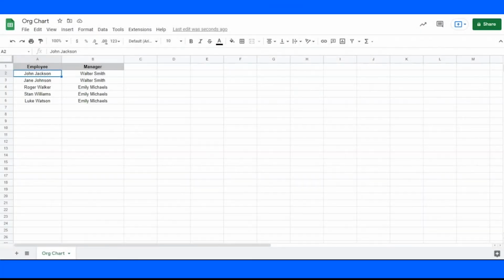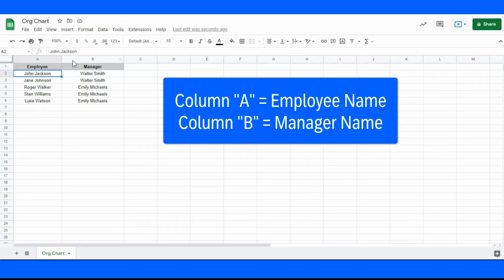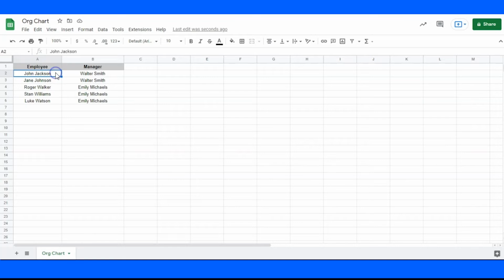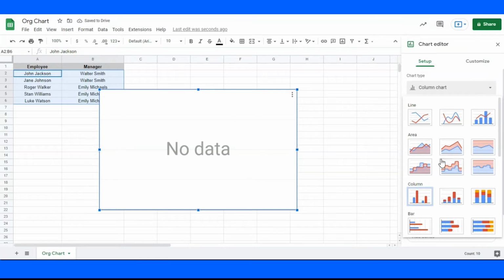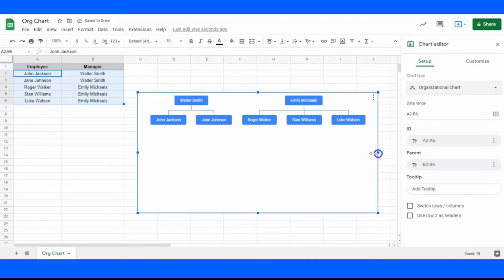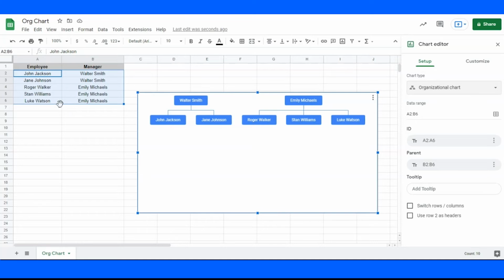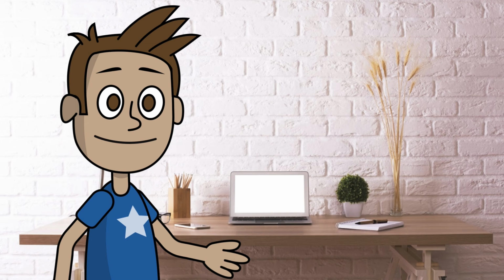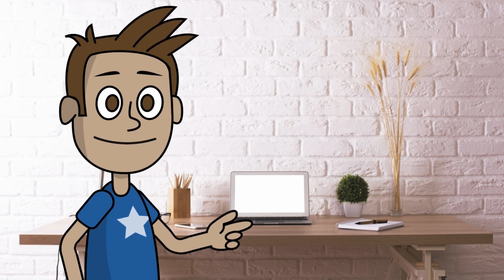How to Create a Simple Org Chart in Google Sheets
Join us in the Creative Tech Studio as we create a simple organizational chart using Google Sheets.